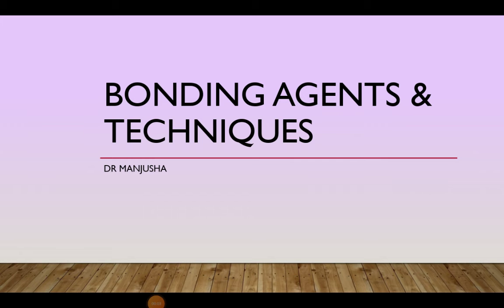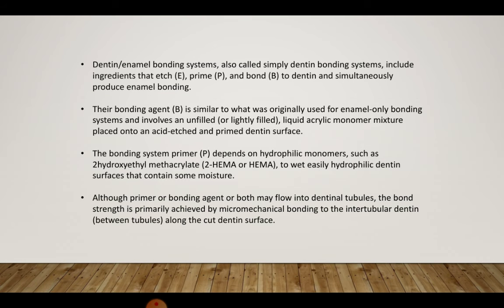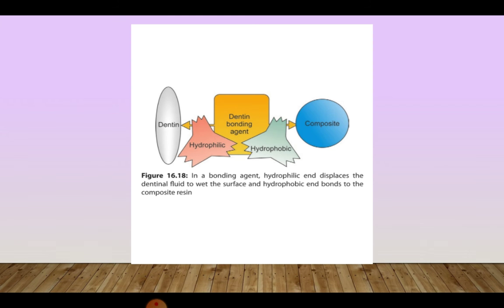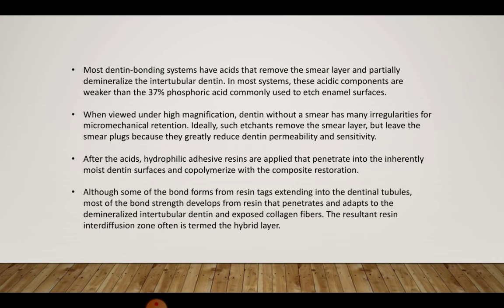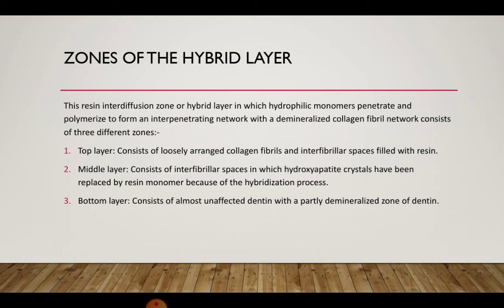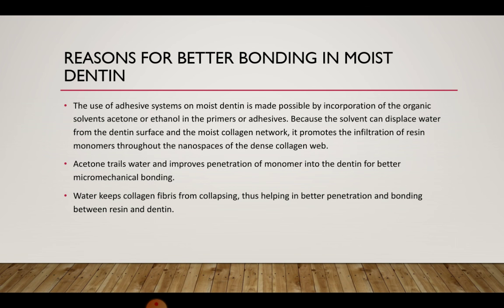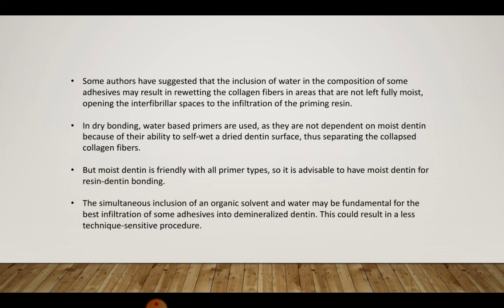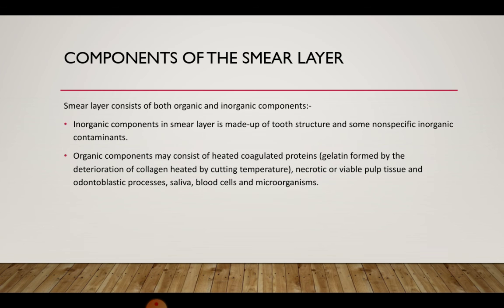Bonding Agents & Techniques (Part 2)